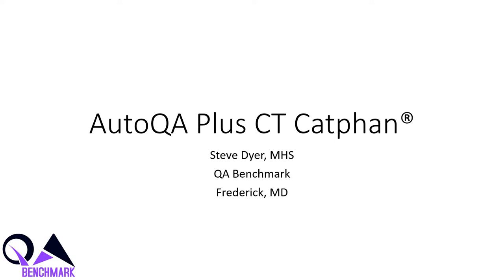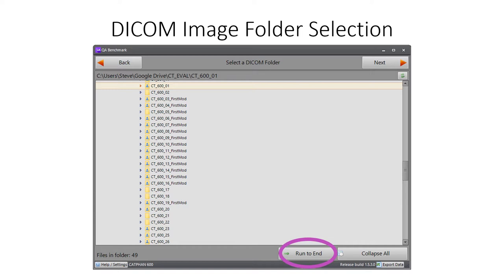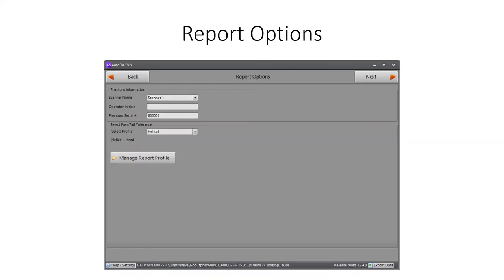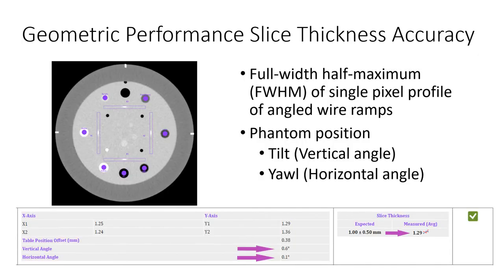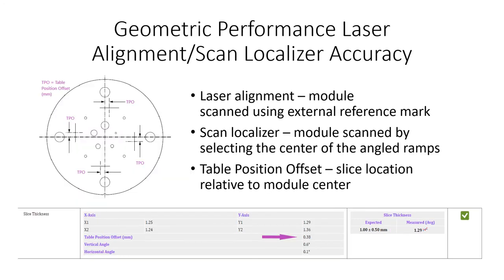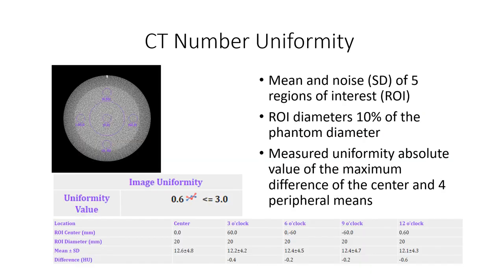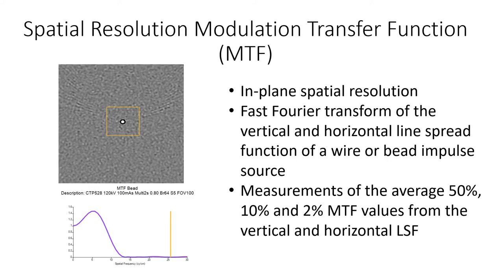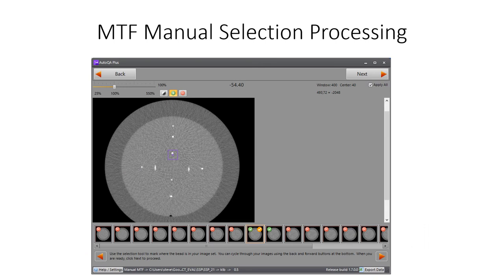QA Benchmark AutoQA Plus CT Catphan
This video is an overview of the AutoQA Plus CT QA software analysis application for the Catphan CT phantom.